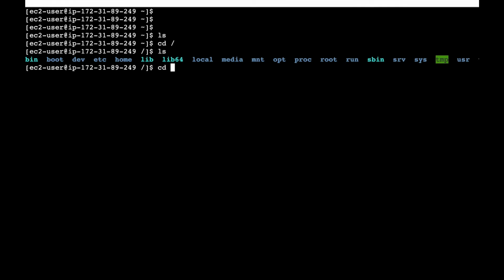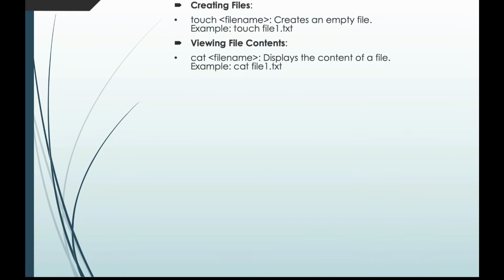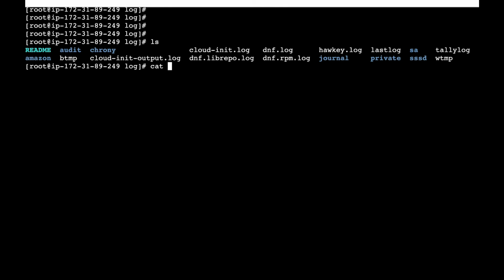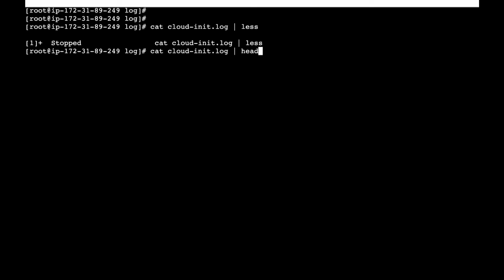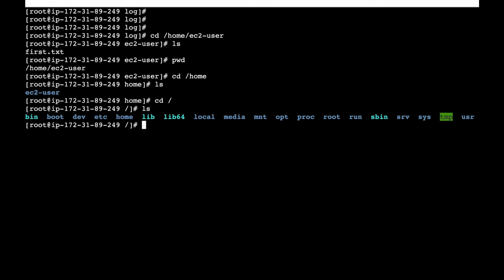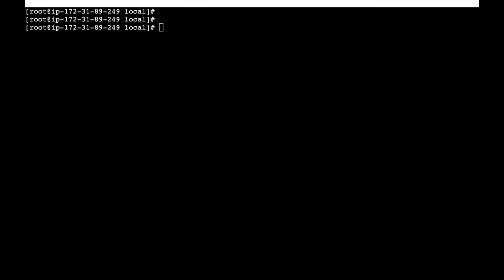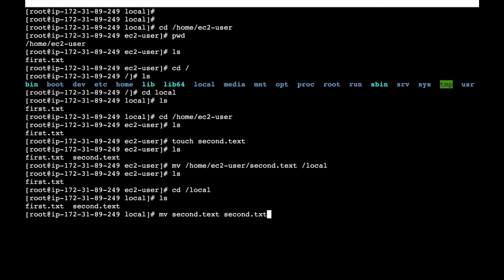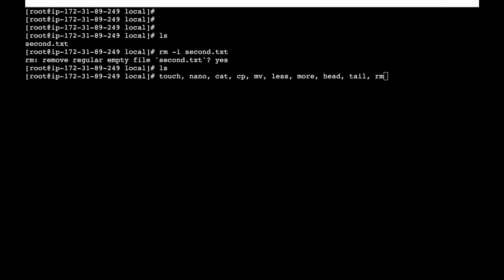Linux Zero to Hero 2025 🚀 | Day 3- Linux Commands | Ultimate Beginner's Guide| Linux Tutorial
🎉 Welcome to *Linux Zero to Hero* - 2025 Edition!

📌 **Day 3: Linux Basic commands**
In this video, we’ll kickstart your Linux journey by setting up the environment you need to learn and master Linux efficiently.

### 🚀 What You’ll Learn:
- How to change directory, how to list files, how to copy
- How to move files, how to create files
- Deletion of files and many more

Beginners, students, developers, system admins, and DevOps enthusiasts.